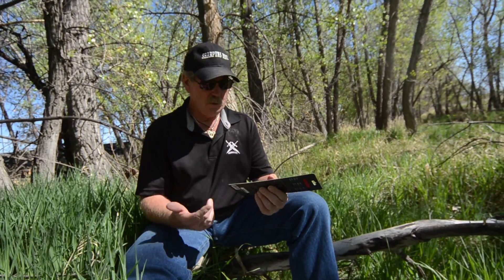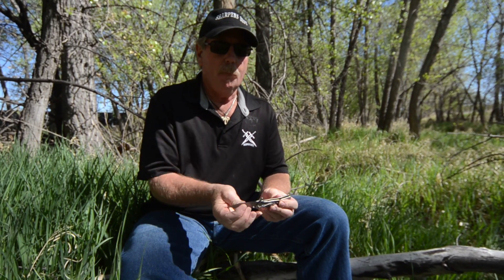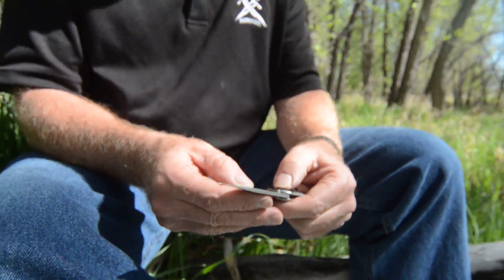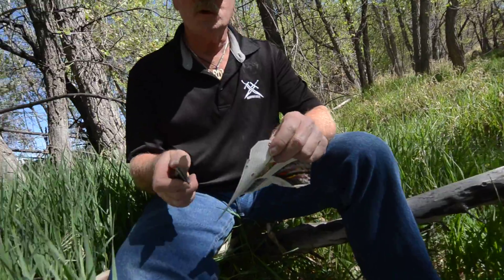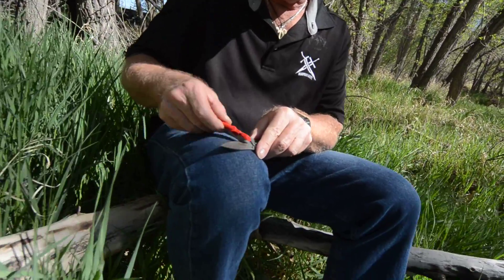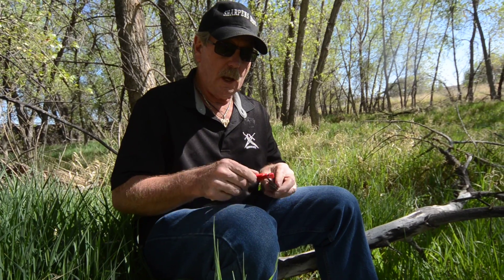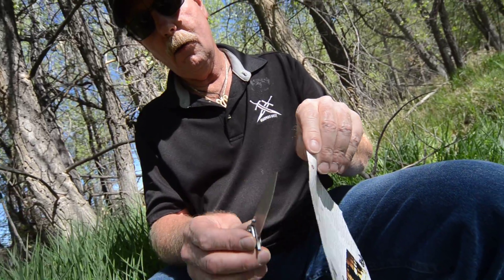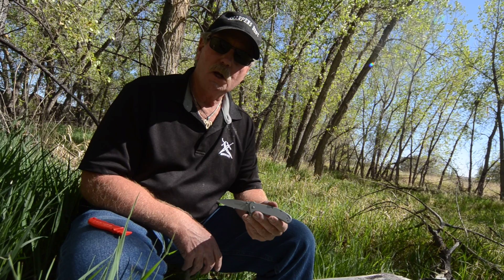One of a Kind Kershaw Zing SS Knife by Brad Buckner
- An adventure to Bass Pro Shops, we attained this Survival Knife.